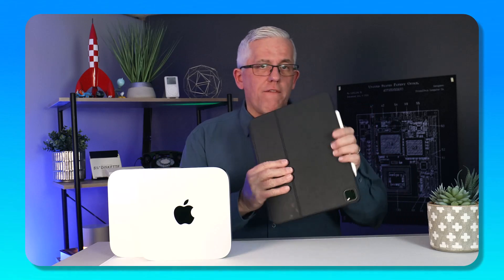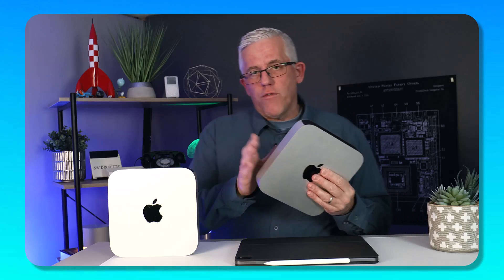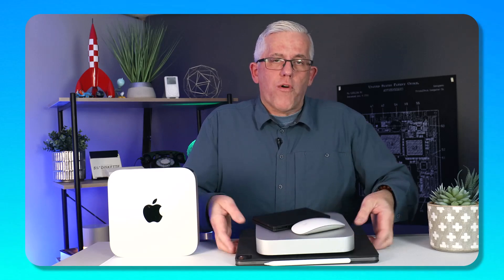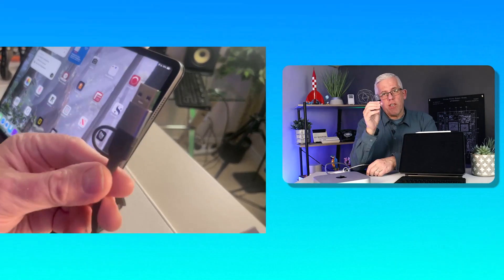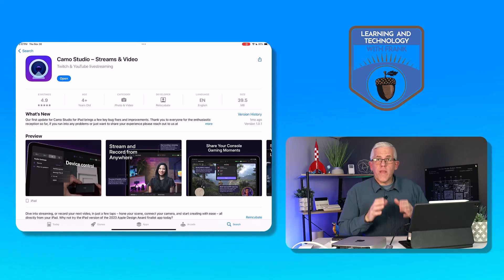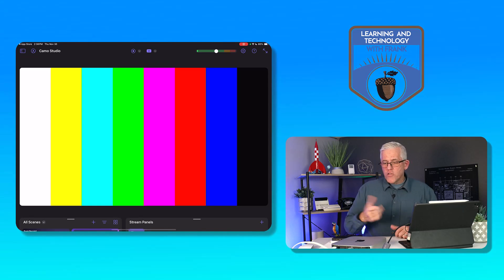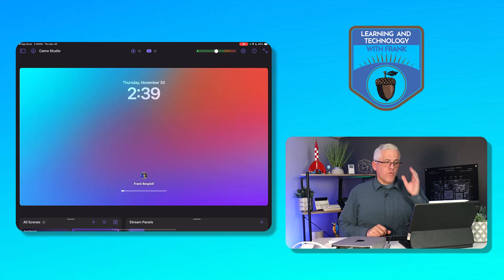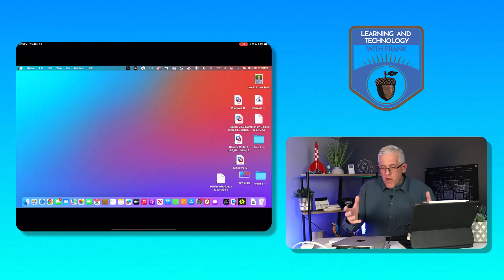Use your iPad as a Mac Mini monitor - unleash ultimate portability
Can you use your iPad as the monitor for your Mac Mini? YES! In this video, I'll show you how to set it up.

You can bring your Mac Mini wherever you go and have access to a full Operating System - as well as the ability to run Windows and Linux VMs on the Mac Mini and use the screen of your iPad as the monitor.

The HDMI Capture cable

YOUTUBE for EDUCATION - Learn how to build your own Educational Channel